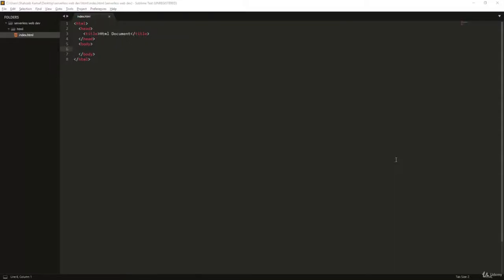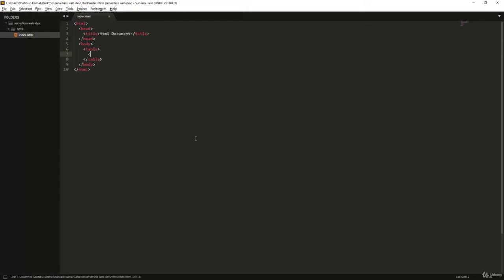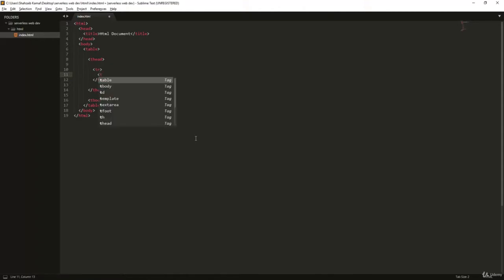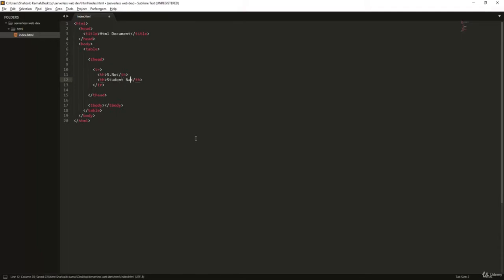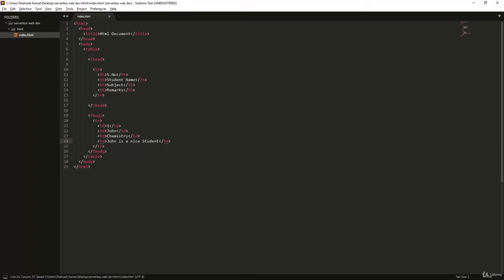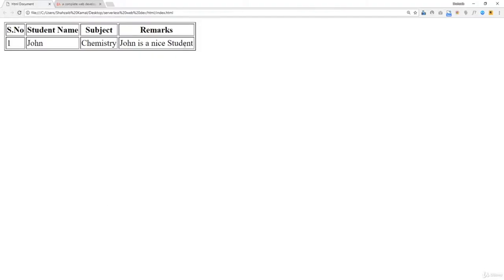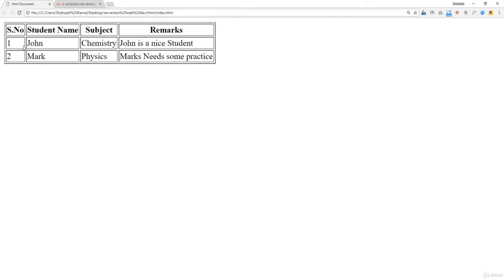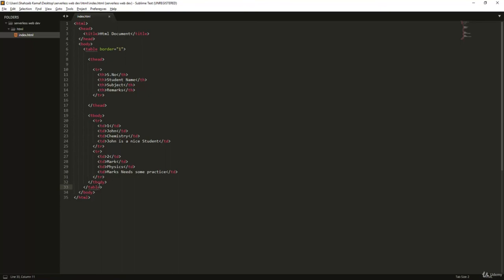8 HTML Tables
In this video, you will learn the HTML Tables.